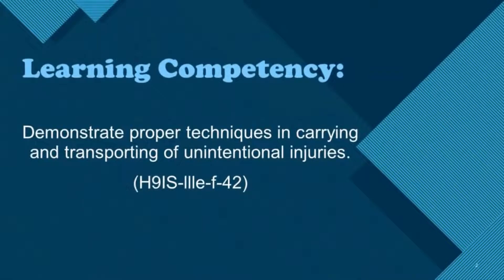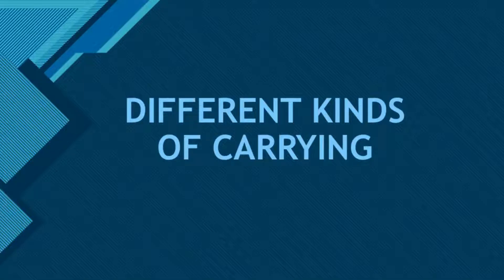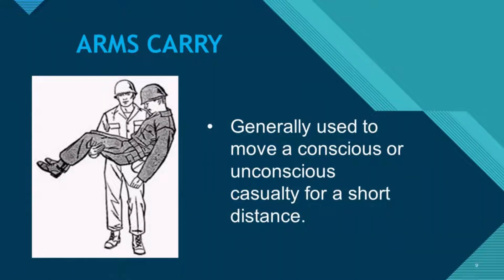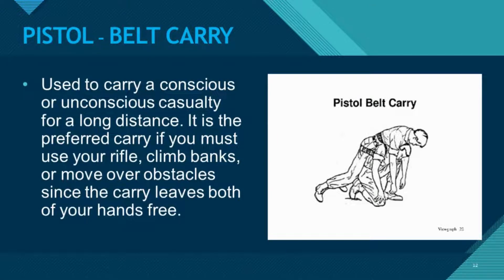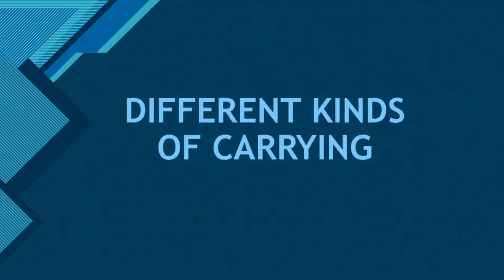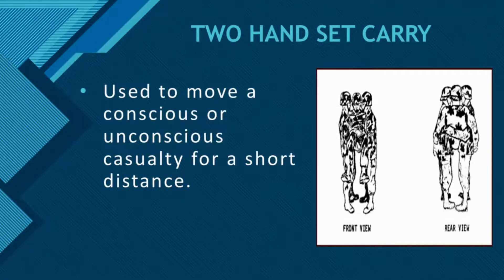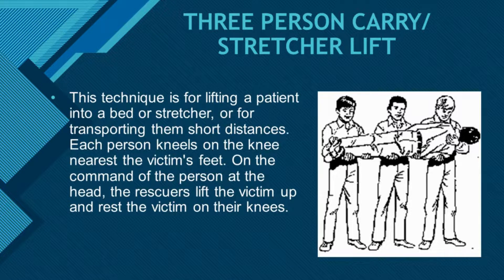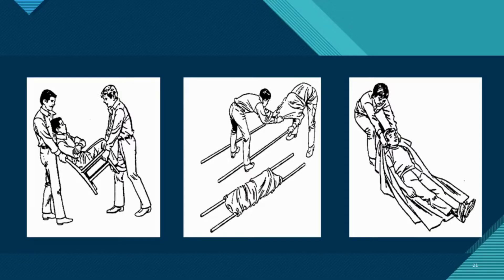Carrying and Transporting Injured Person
This video on carrying and Transporting an Injured Person is credited to LIFESAVER